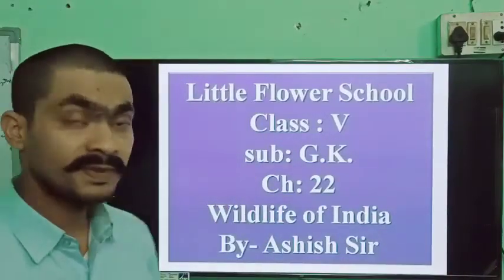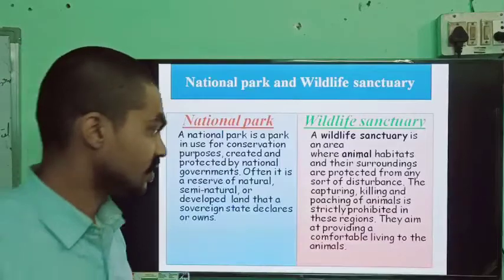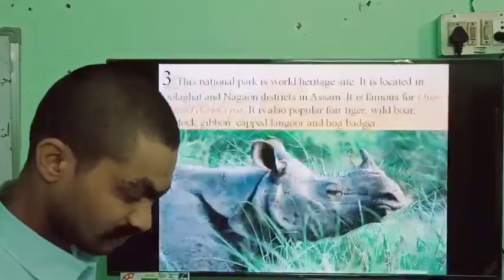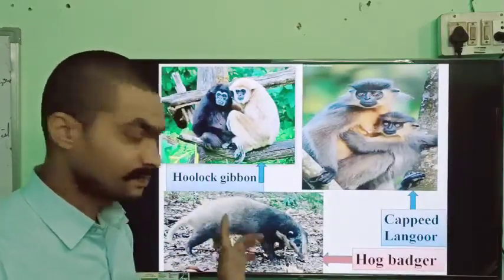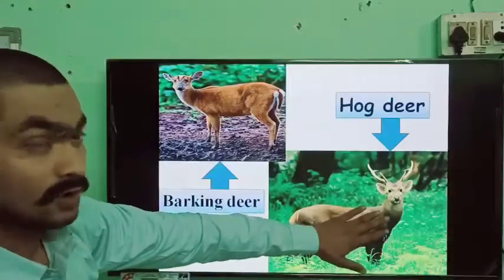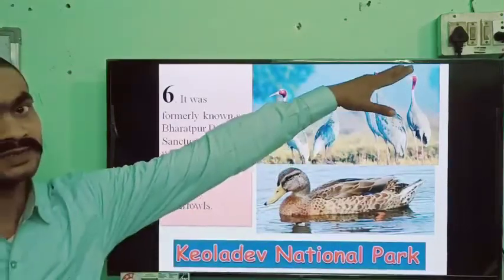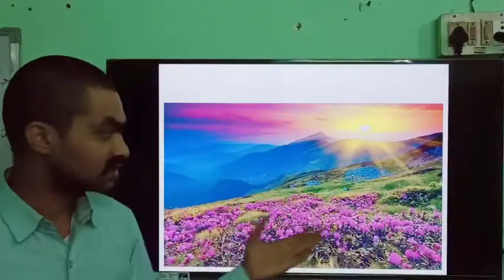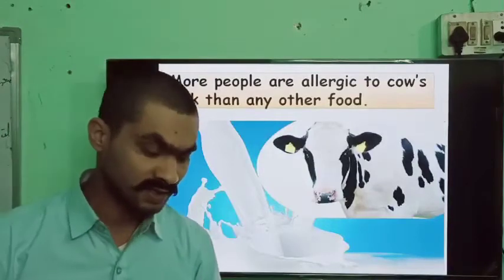ch 22 class 6 gk